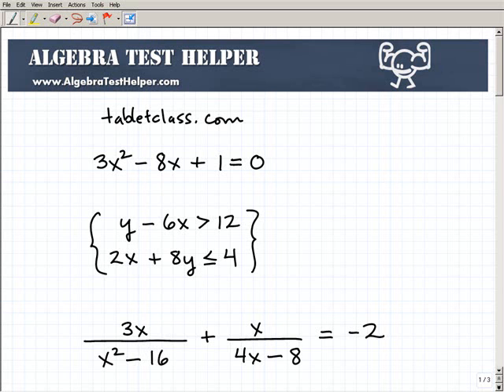Help with How to Homeschooling Math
homeschooling advice on algebra